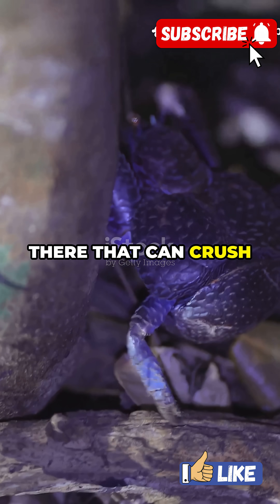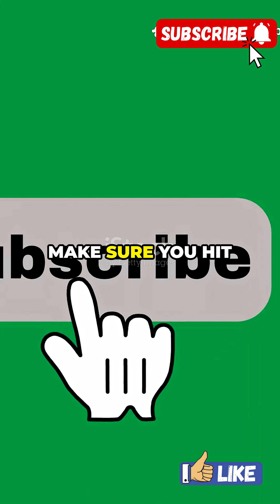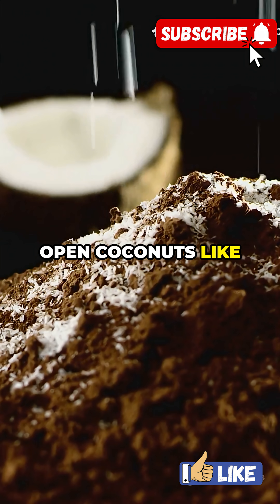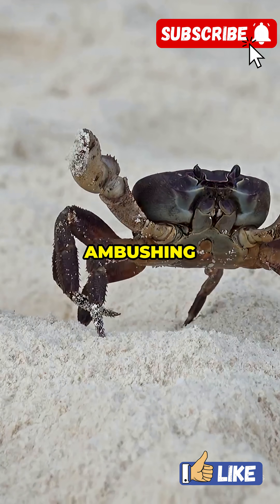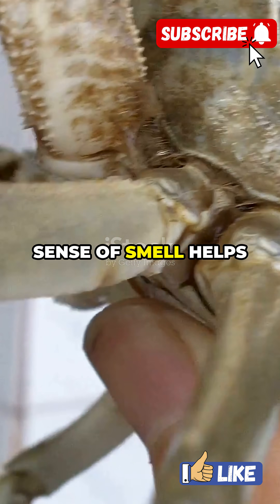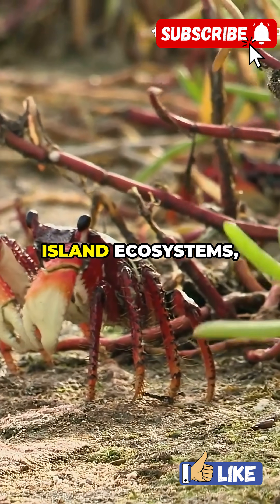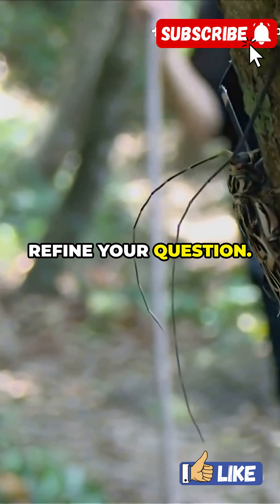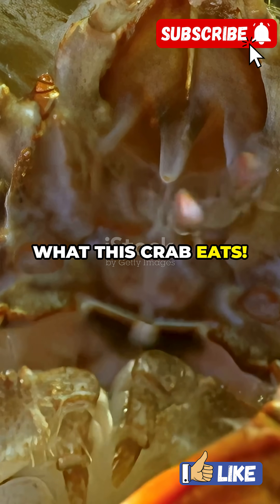You Won’t Believe What This Crab Eats! | Nat Geo Paws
SHOCKING: THIS CRAB EATS BIRDS — AND IT’S REAL! Discover the coconut crab’s surprising diet and why this giant land crustacean can hunt birds. This 3-minute explainer uses stock footage, a male narrator, and ALL CAPS SUBTITLES with spoken-word highlights to break down background research, advanced search methods for credible sources, and how background info sharpens scientific questions. Perfect for students, educators, and wildlife fans who want fast, fact-packed content.

OUTLINE:

00:00:00 SHOCK & HOOK
00:01:01 DEEP DIVE FACTS
00:01:59 RECAP, CTA & END SLATE